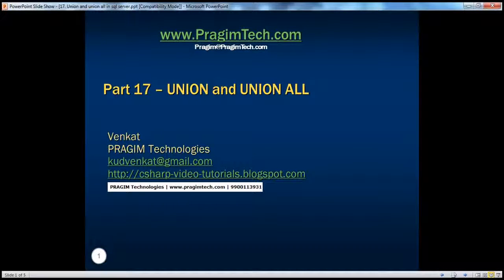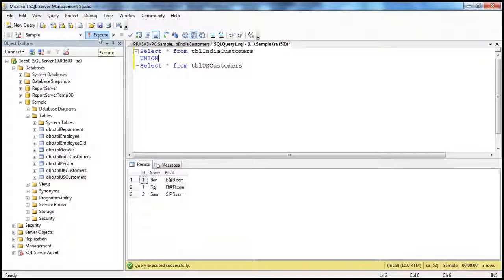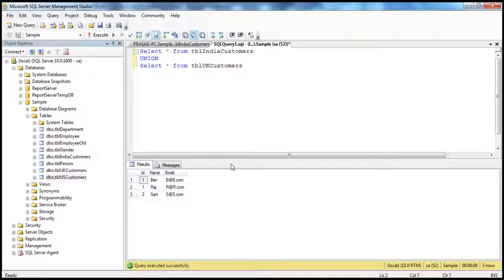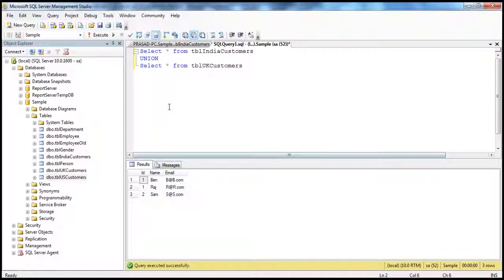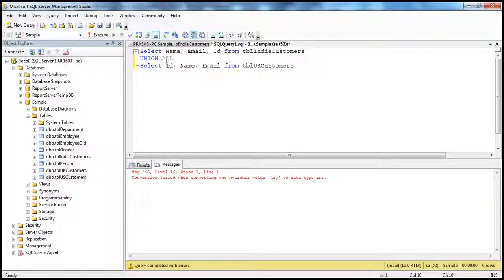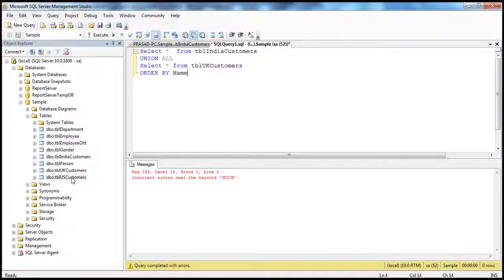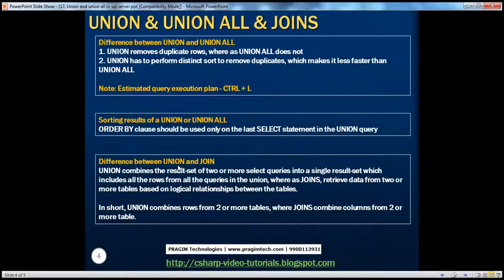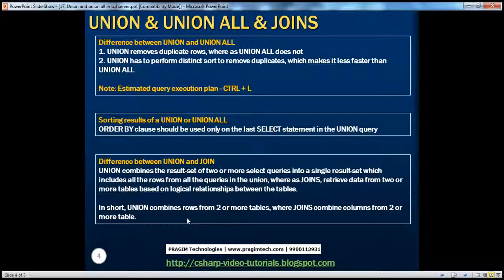Union and union all in sql server Part 17